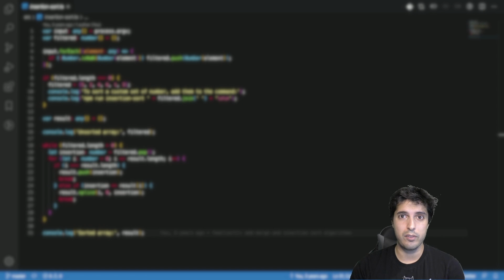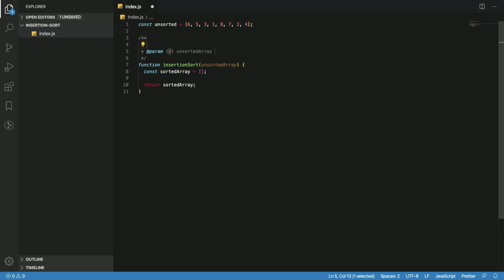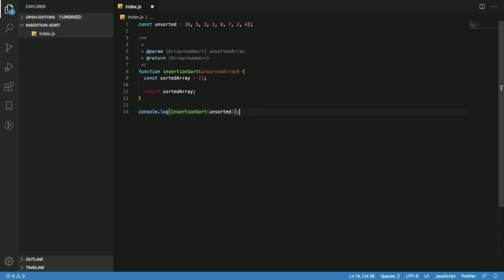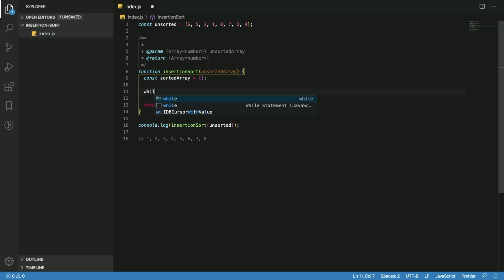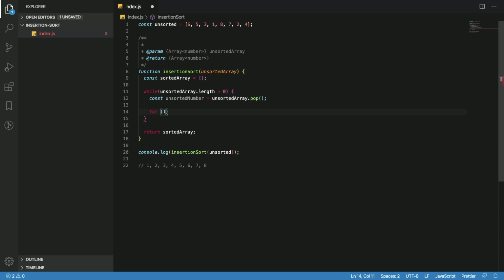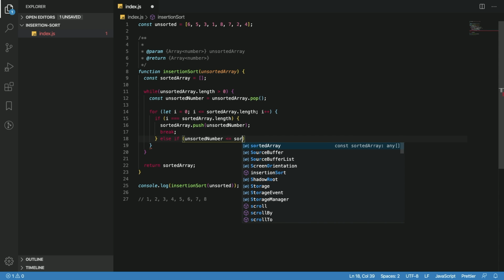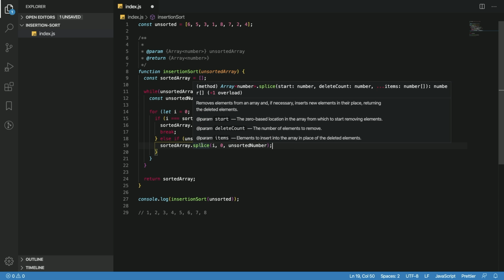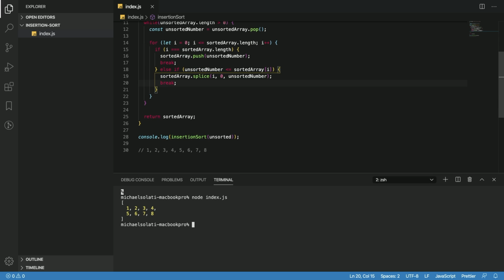Insertion Sort Algorithm - Algorithm Design and Analysis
Algorithms are the core of computer science! In this series, Algorithm Design and Analysis, we'll break down common sorting algorithms, data structures and other concepts in computer science. This video will break down the insertion sort sorting algorithm and implement it in JavaScript.